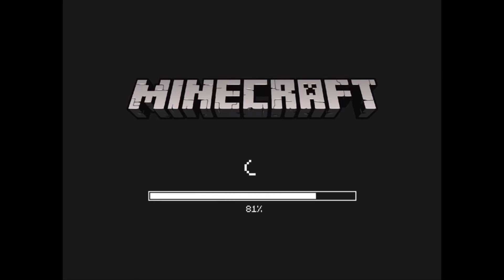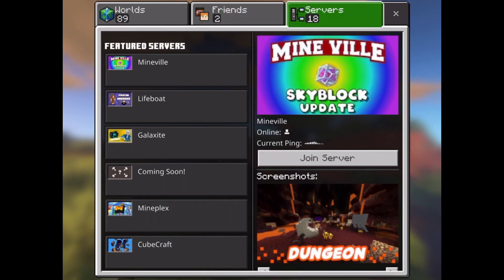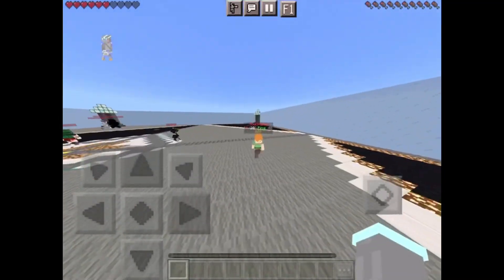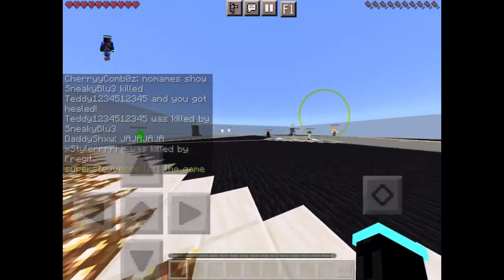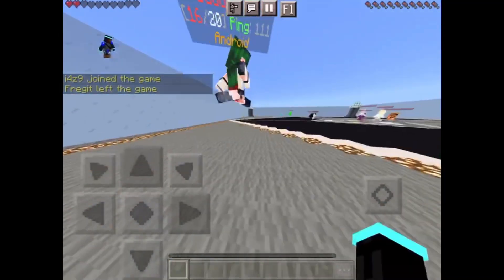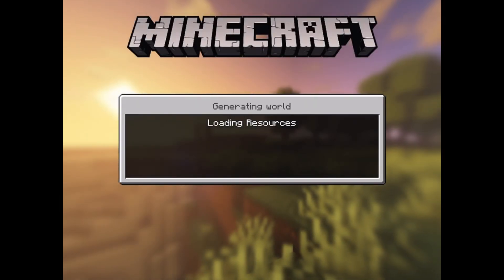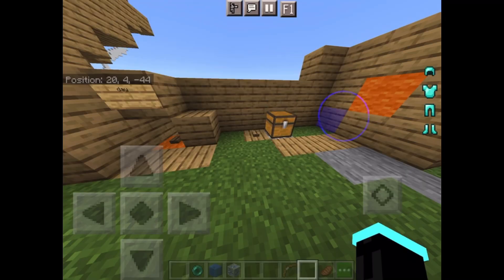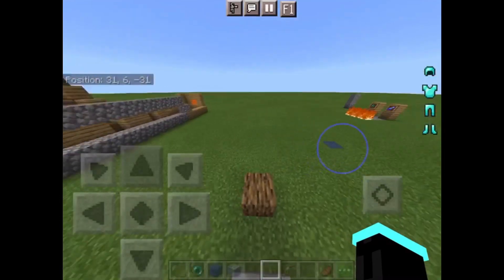EM client showcase (how to download on iOS)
Skip to 12:54 to see how to download on iOS

Like and sub if you enjoyed video :)
(I may do more videos like this if it gets enough likes/veiws)